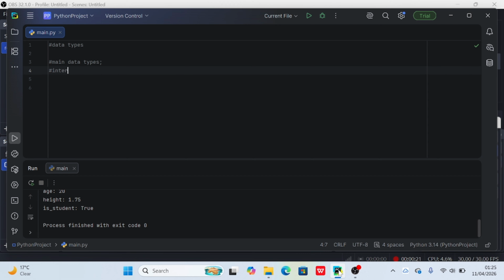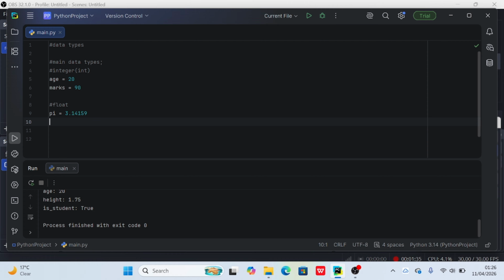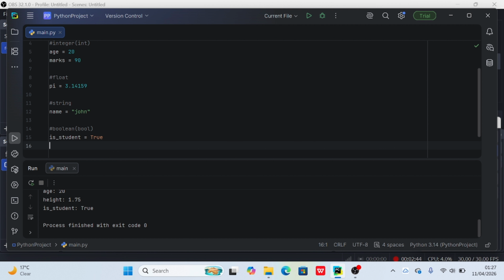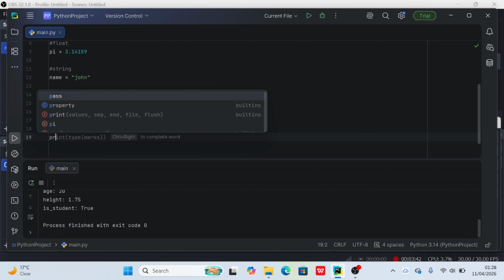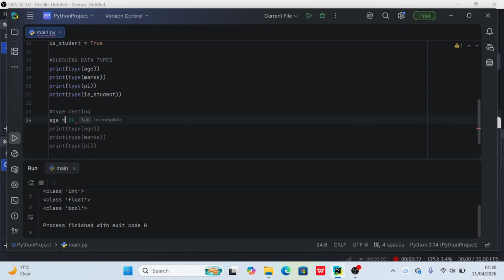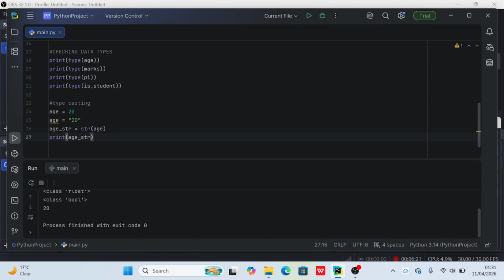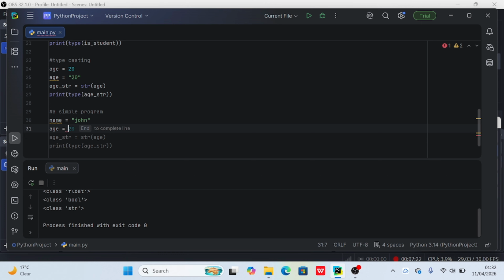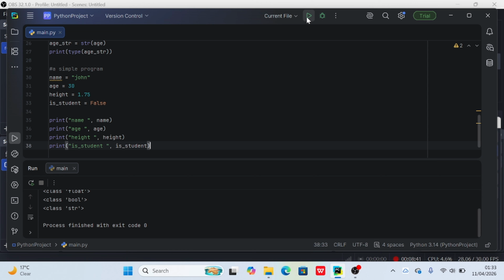1.2 Learn data types in python